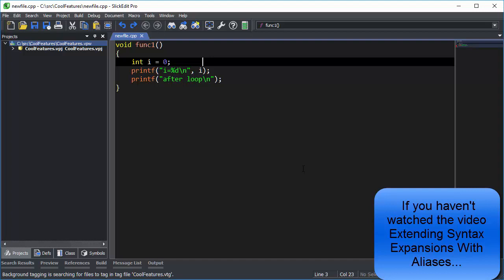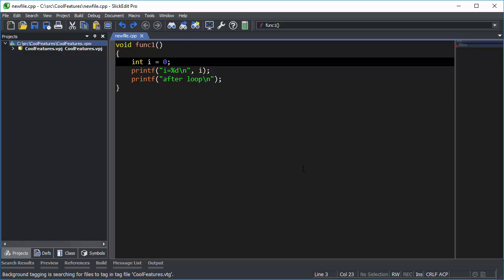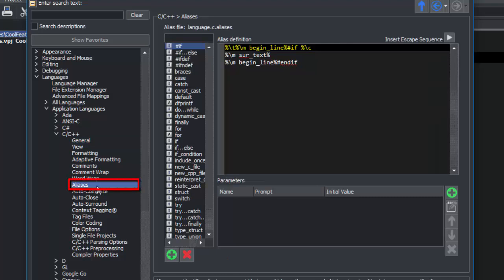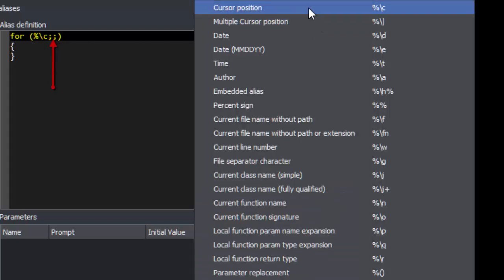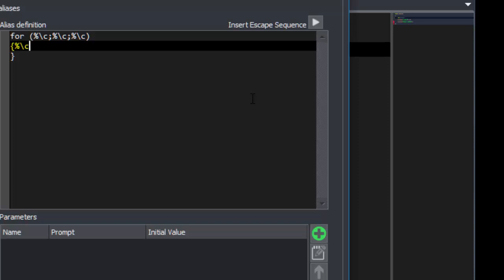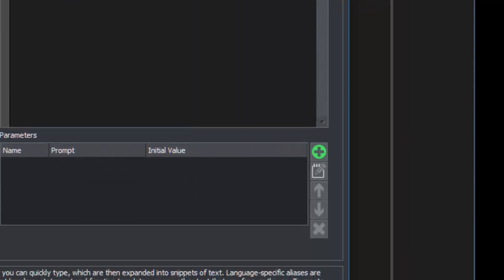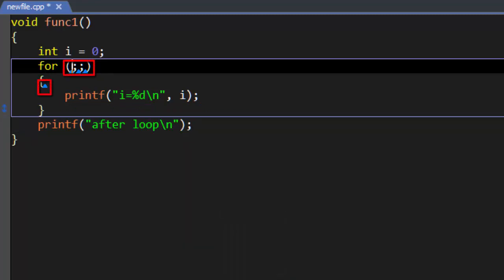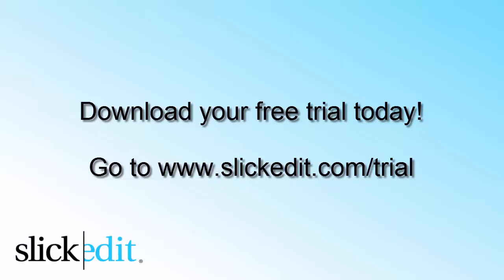SlickEdit - Adding Escape Sequences to an Alias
Demonstration of how to extend an Alias using escape sequences